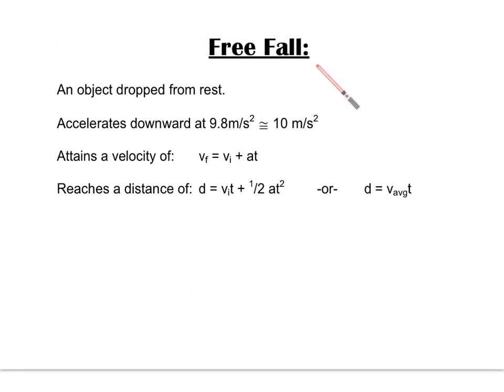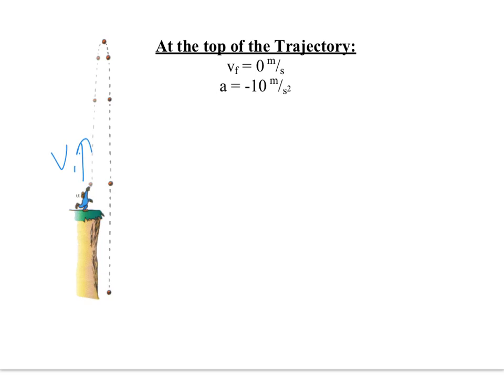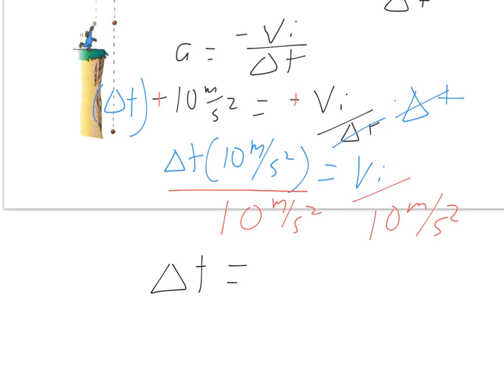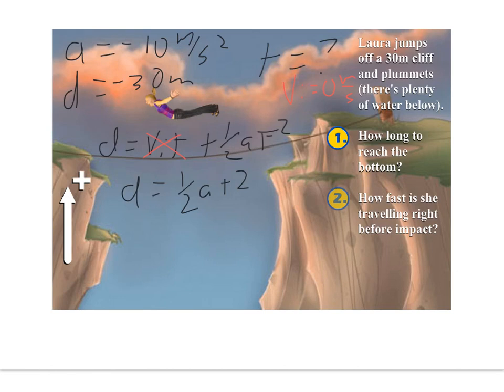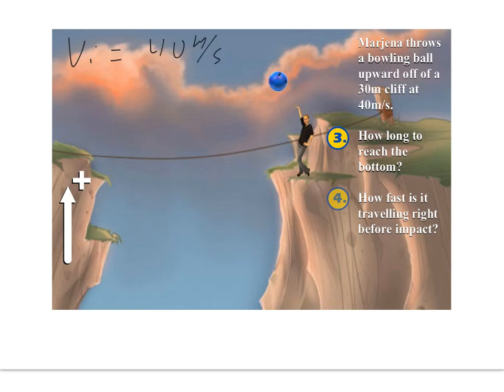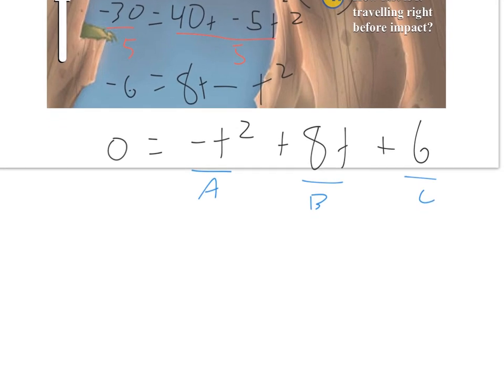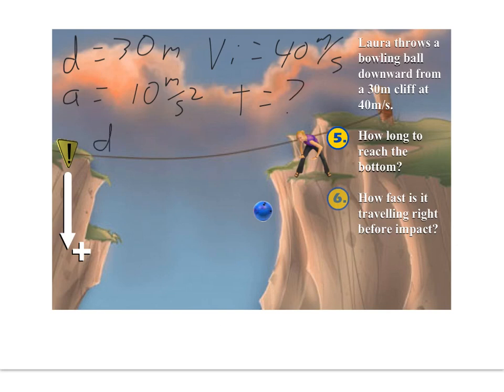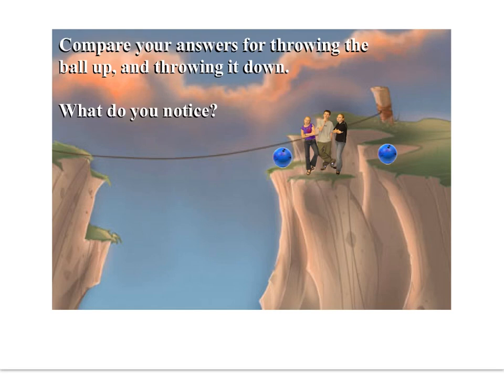Freefall & 1 D Tutorial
The video demonstrates how to apply kinematics questions for 1-D problems involving objects dropped or thrown into the air.

Freefall Overview: 0:00
1-D Projectile Motion Overview: 2:30
Problem #1: 7:20
Problem #2: 11:24
Problem #3: 12:40
Problem #4: 17:09
Problem #5: 18:14
Problem #2: 21:41